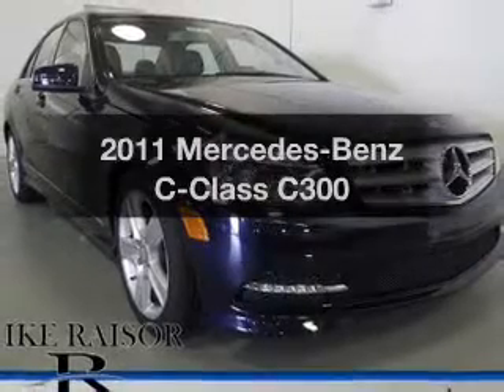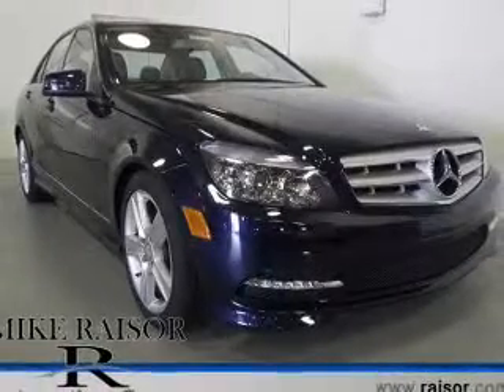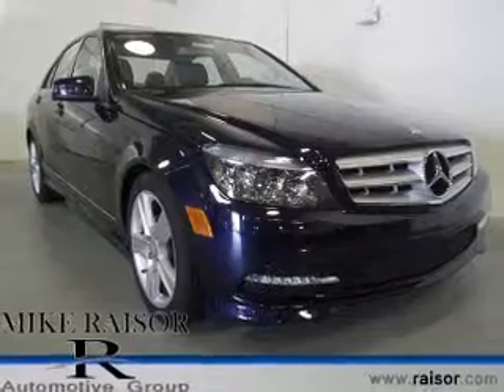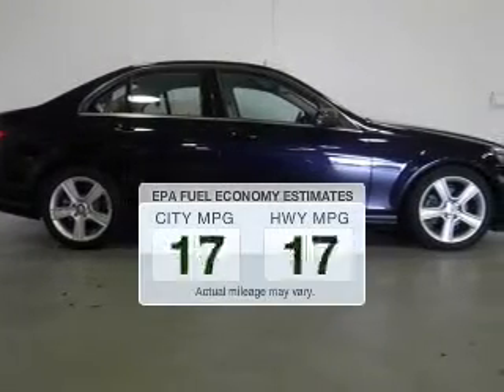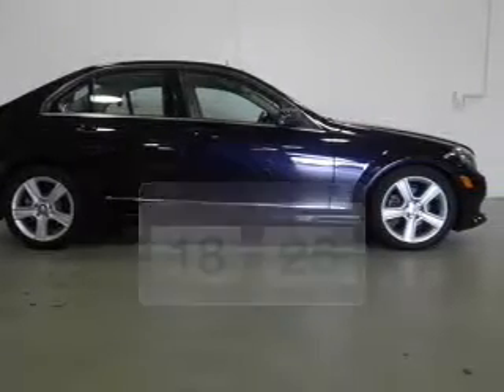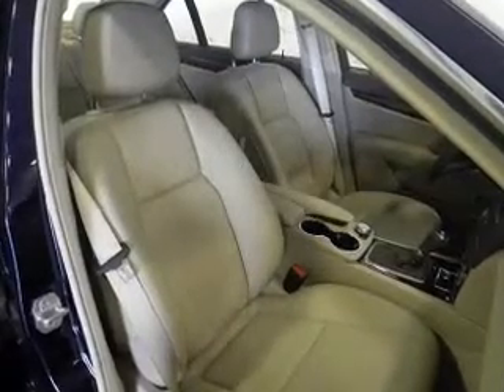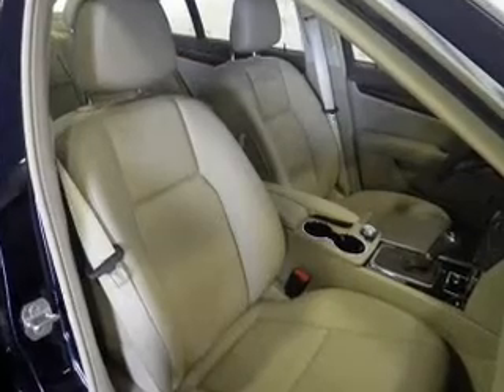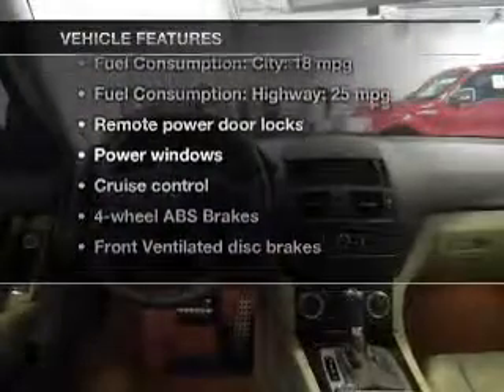2011 Mercedes-Benz C-Class - Lafayette IN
Year: 2011
Make: Mercedes-Benz
Model: C-Class
Trim: C300
Engine: 3.0 liter 6 cylinder 24 valve MPFI DOHC
Transmission: 7-Speed Automatic
Color: Blue
Mileage: 5
Address:
2051 Sagamore Pkwy. S.